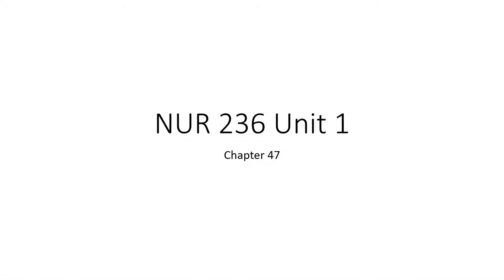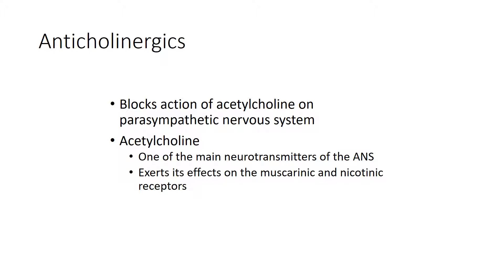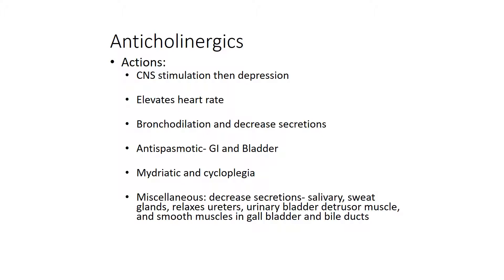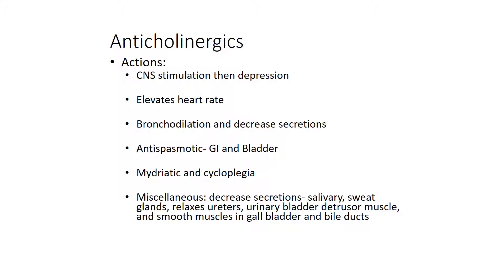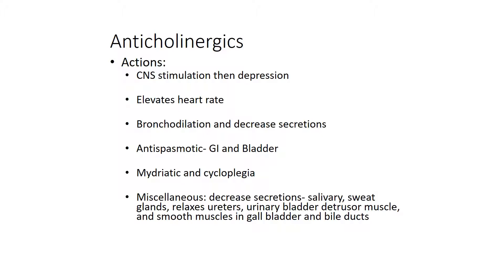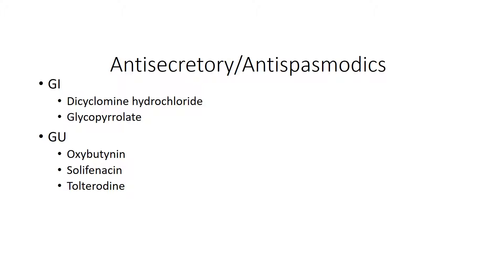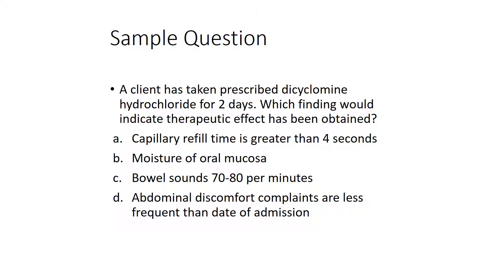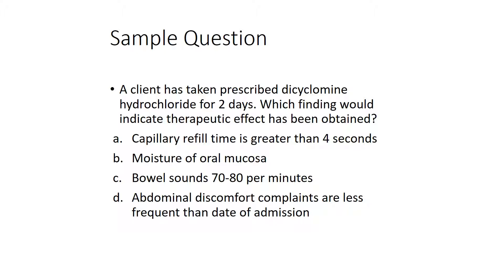NUR 236 Unit 1 ch 47